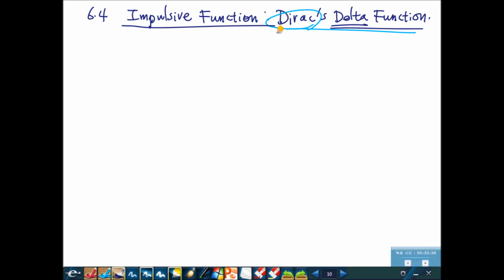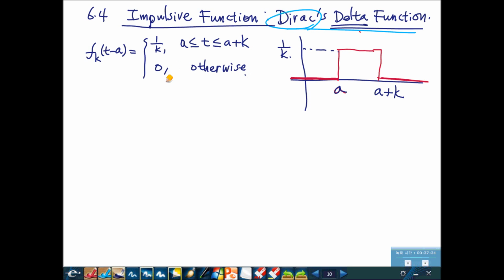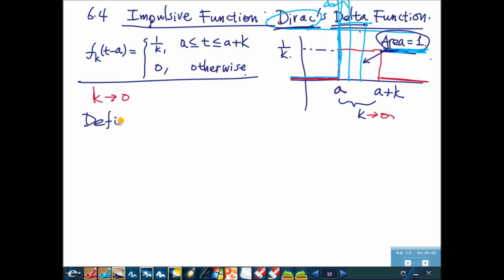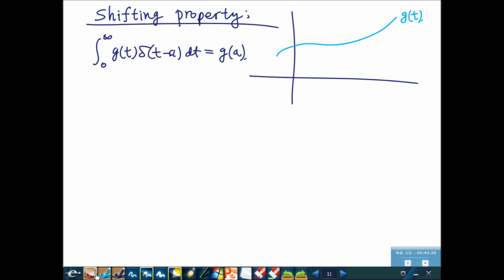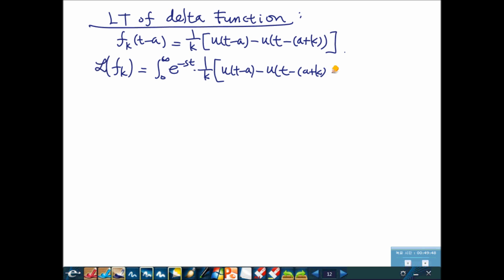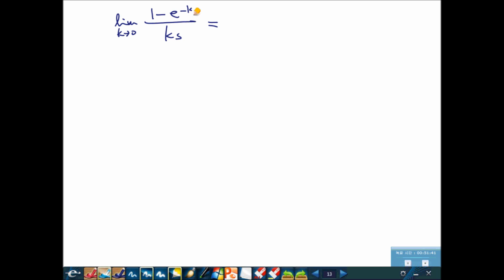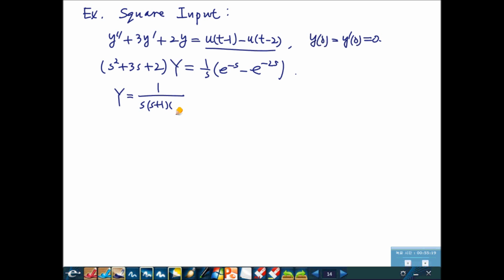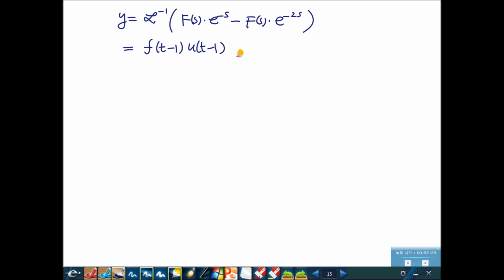emath1 mtc ch6 4 1